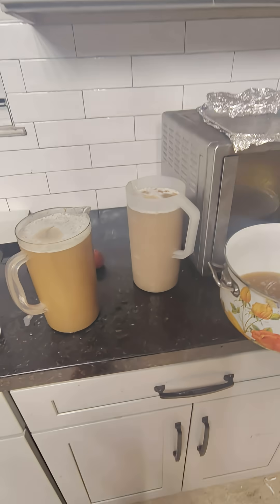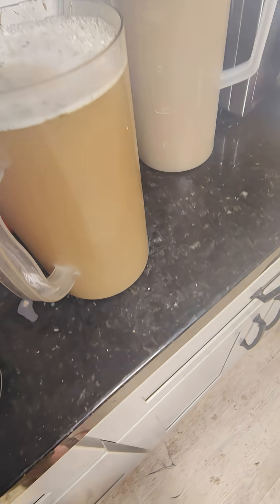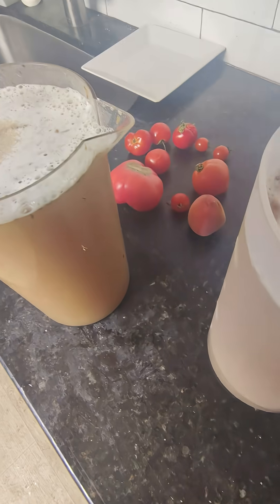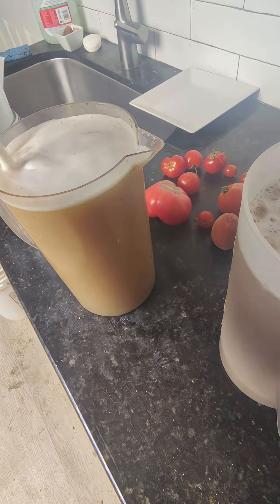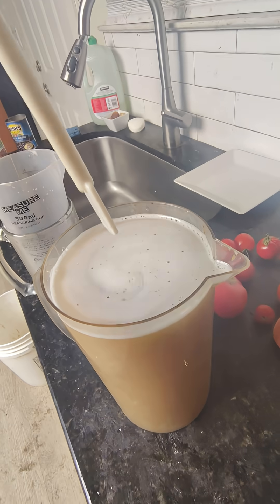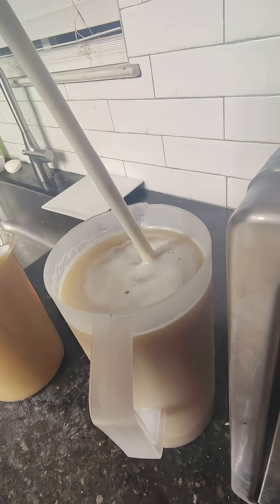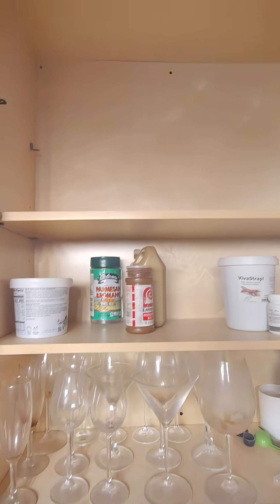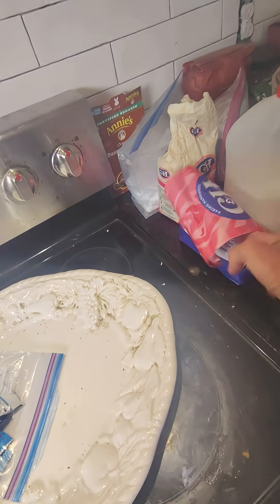Learning How Alcohol Swets As It Ferments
Learning how alcohol swets; decided to cover with plates. Duuuuu lol.